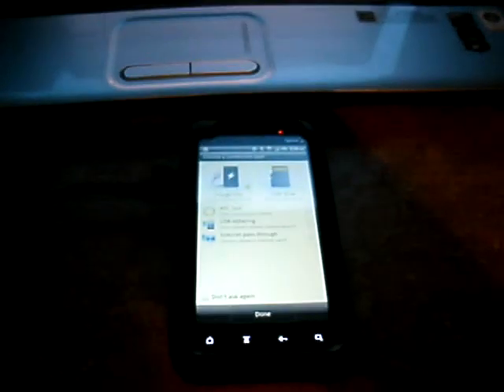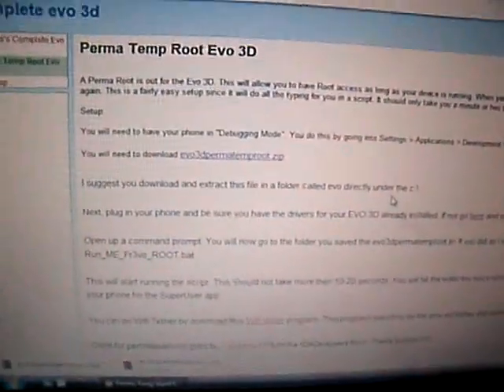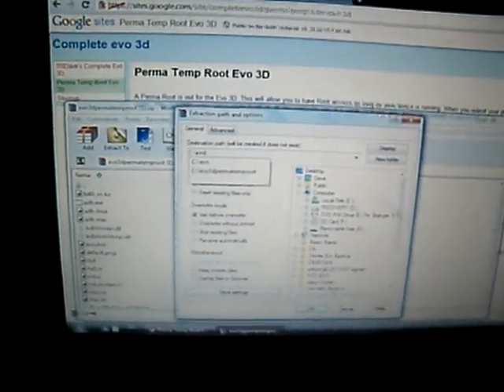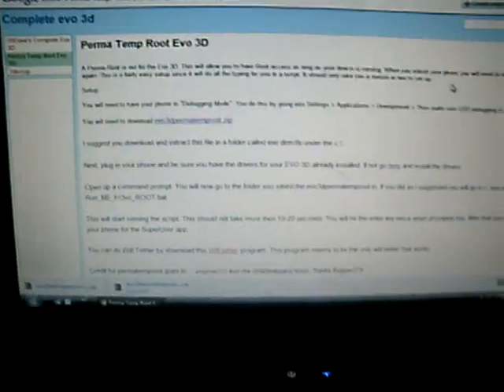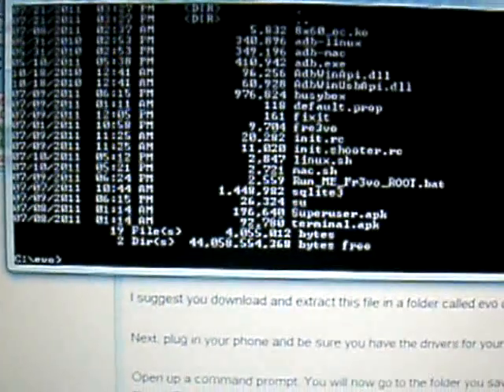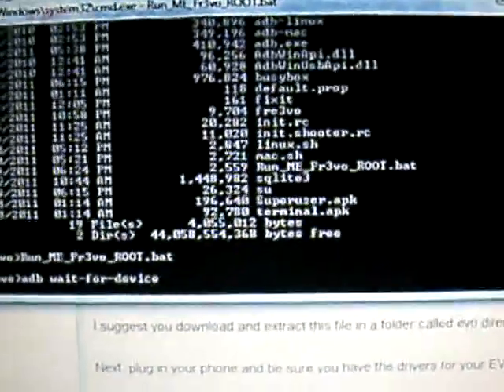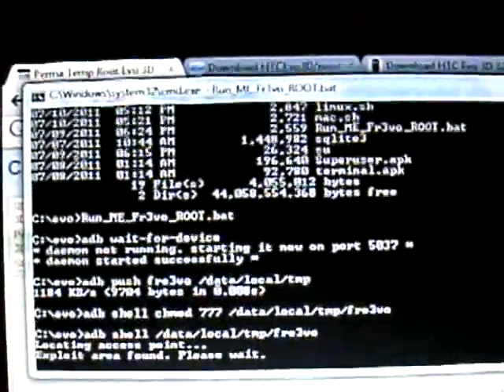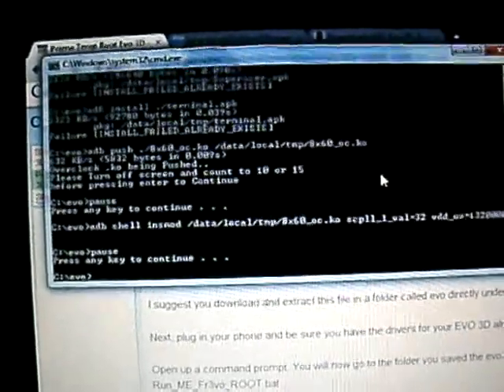Temp Root Evo 3D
Following these instructions you will be able to Perma Temp Root your Evo 3D. This is a very fast way to root with your windows computer and should take less then 5 minutes to download, run, and install the entire process.